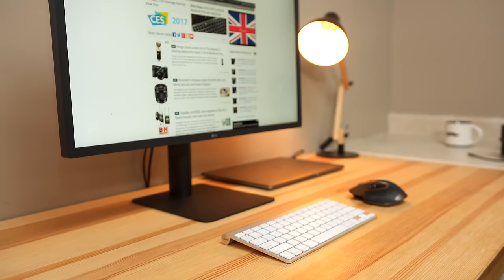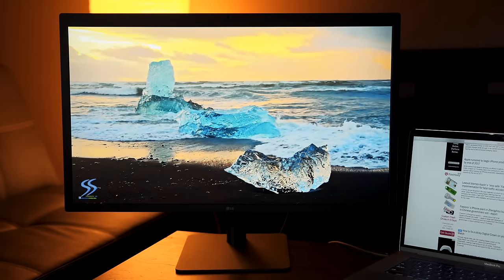Review: 27" LG UltraFine 5K Display